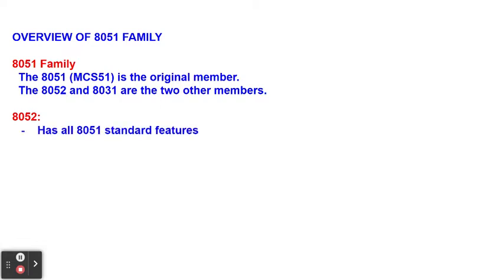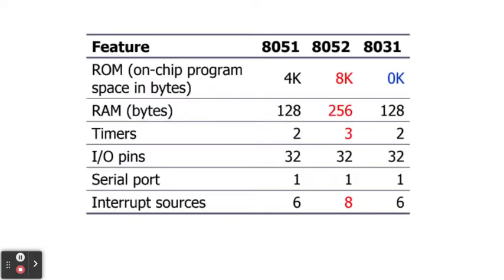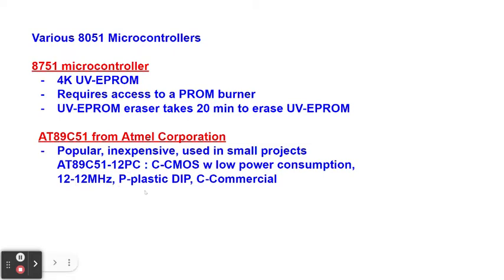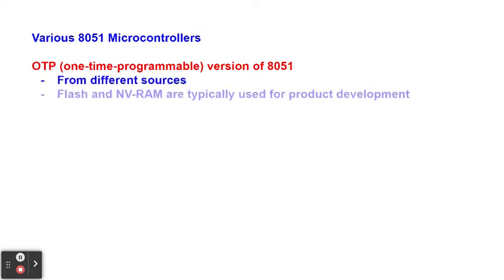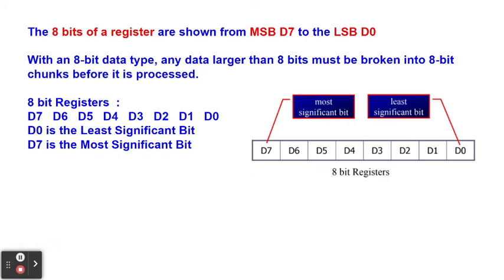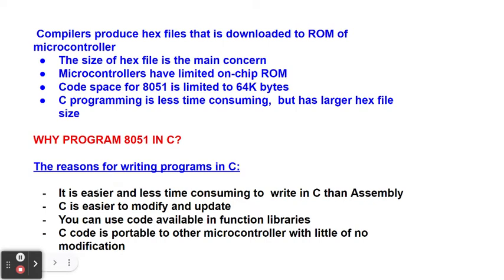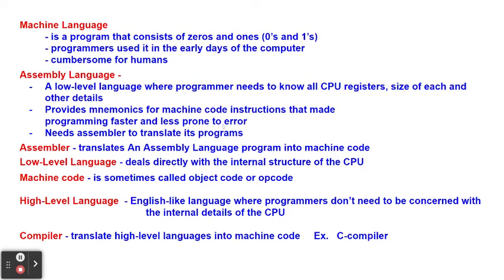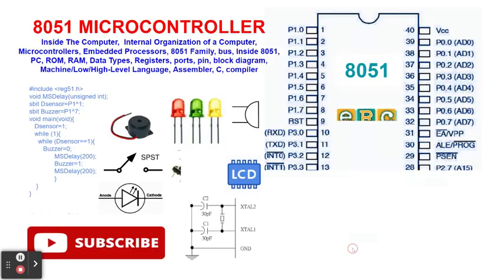#8051 Microcontroller Part 3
8051 Microcontroller Part 3